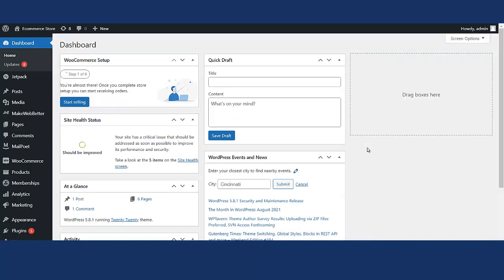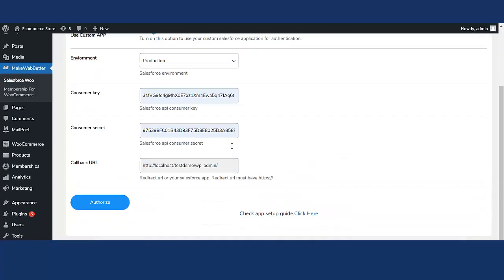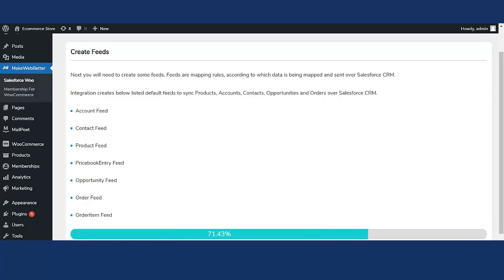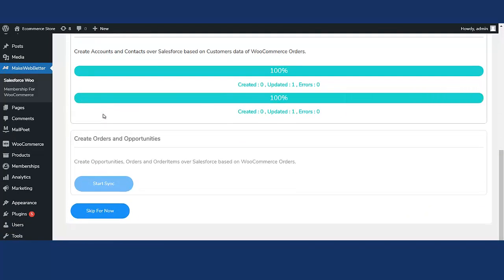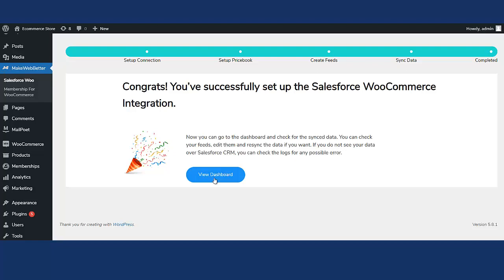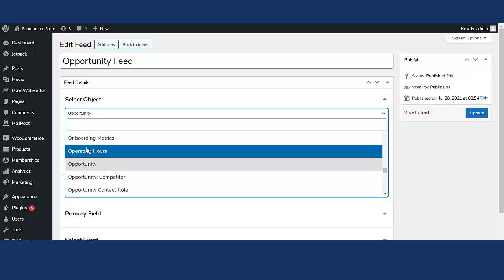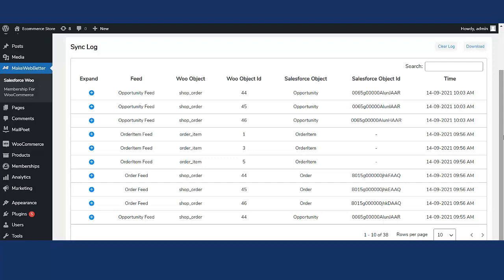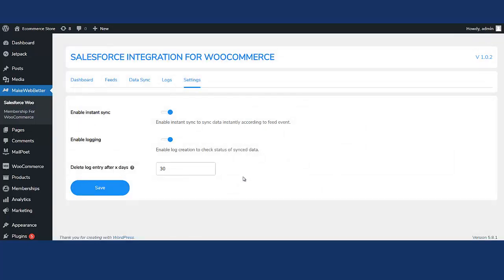Salesforce WooCommerce Integration: How To Sync WooCommerce Orders, and Customer Data To Salesforce?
Harness the full potential of your customer data with the Salesforce WooCommerce Integration. By leveraging the Salesforce WooCommerce connector, you gain the ability to seamlessly import all customer data into Salesforce, empowering you to launch targeted marketing campaigns that resonate with your audience. The integration of your WooCommerce store with Salesforce opens the door to a plethora of advantages, including streamlined sales and marketing automation, sophisticated customer account management, lead tracking capabilities, real-time analytics, and comprehensive flow reporting. Embracing this integration is not just about accessing these features; it's about unlocking the transformative power they hold for your business.

Exclusive Features of Integration with Salesforce for the WooCommerce plugin:
1. The admin can also easily create contacts and accounts with the help of customer data
2. Sync your customer's data on Salesforce including orders placed, purchases made, and much more.
3. Sync all WooCommerce data over Salesforce and nurture customers better.
4. Provide great ease to accounts management, sales forecasting, analytics, and reporting.
6. Create a custom PriceBook with the help of the PriceBook entry.

Want to learn more about how to easily use WP Swings plugins manual, so cruise our Knowledge Base to find different FAQs on Salesforce Integration For WooCommerce plugin

For any doubts and queries, you can send your queries